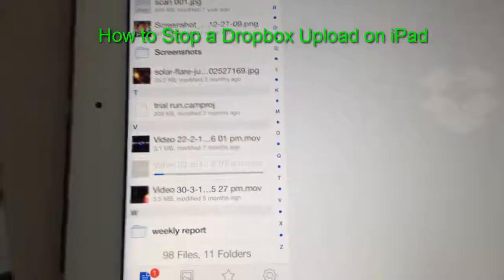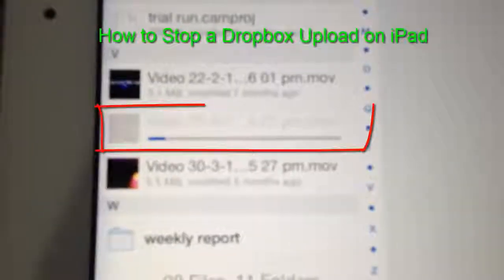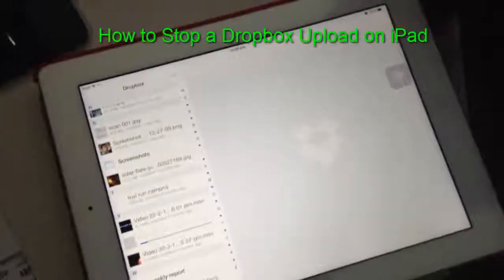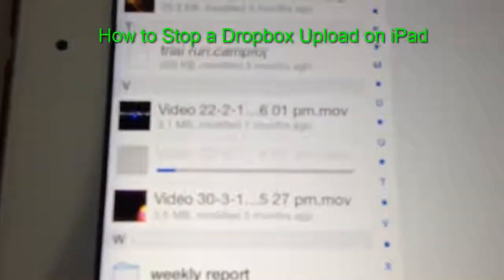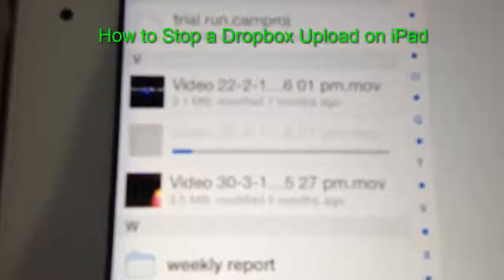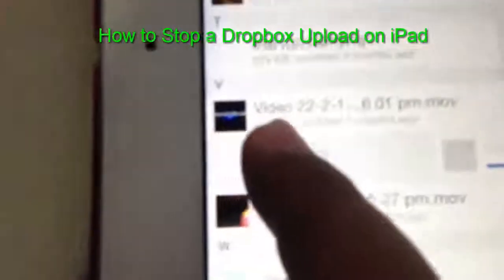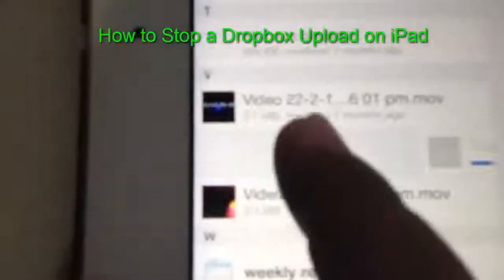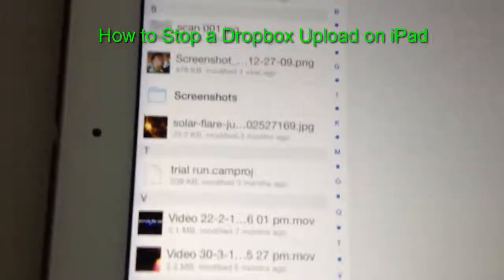How to stop a dropbox Upload on Ipad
Problem
i have slow internet and accidentally uploaded a large file. a video file in dropbox. So it would take weeks to finish it. It uses my bandwidth and slow my internet.

Solution
since drop box dont have cancel or stop button what you are going to do is just to slide to the right till a trash bin is shown